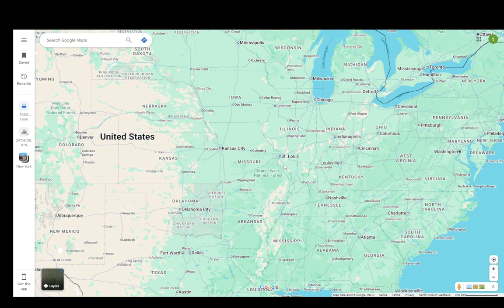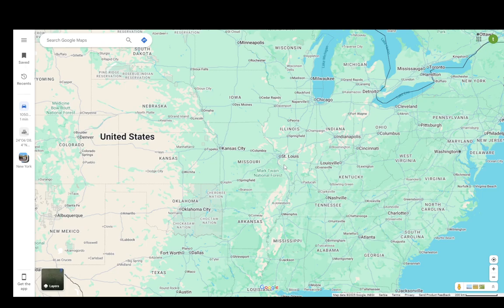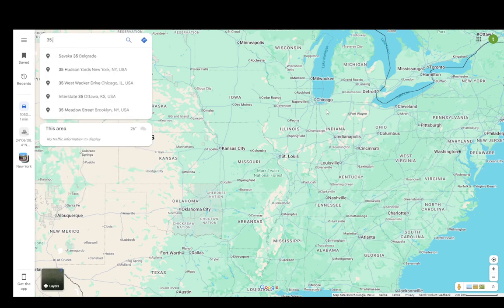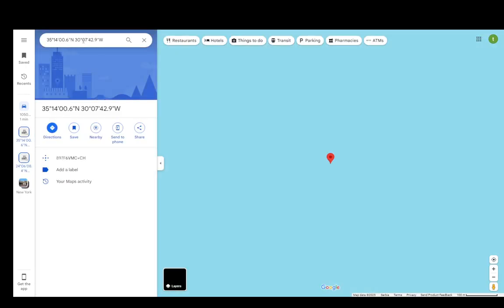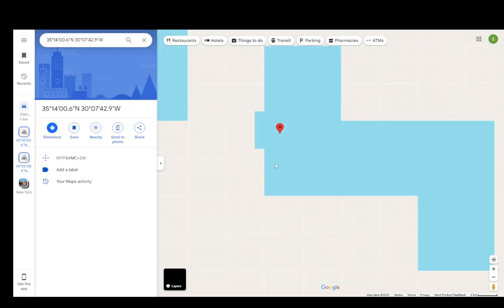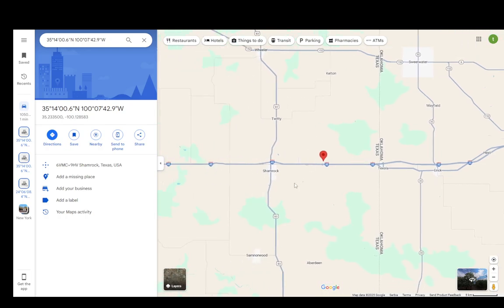How To Search On Google Maps By Latitude And Longitude Tutorial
Today we talk about search on google maps by latitude and longitude,longitude,latitude and longitude,how to check longitude latitude on google maps